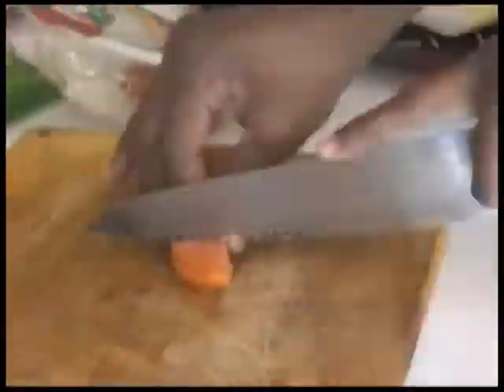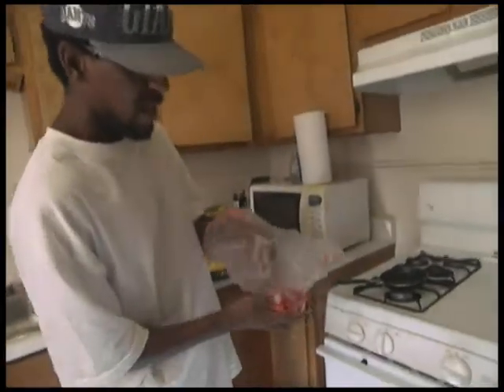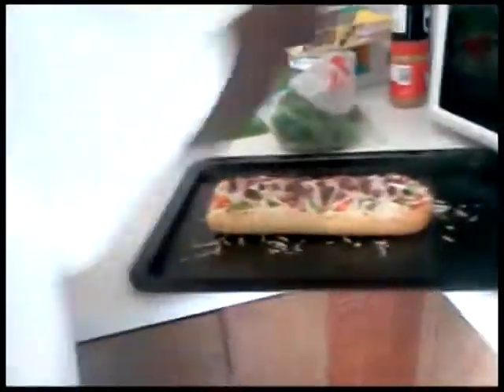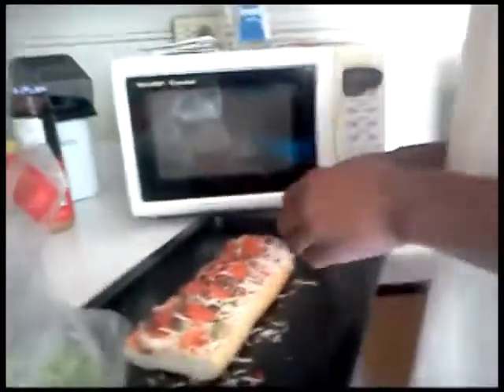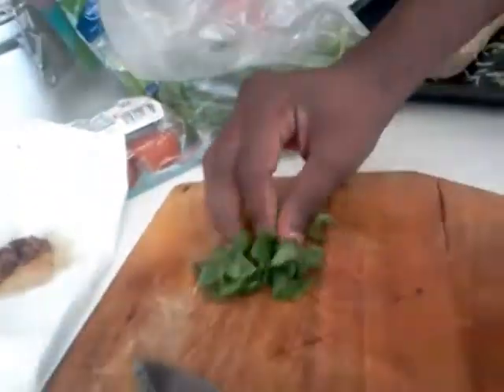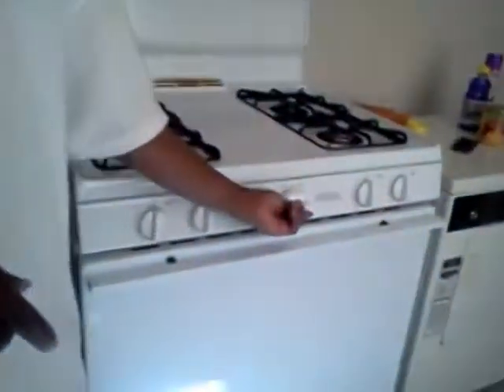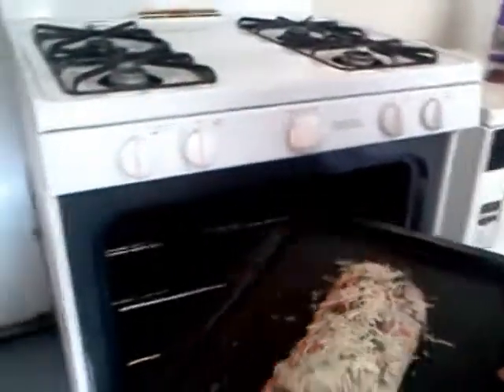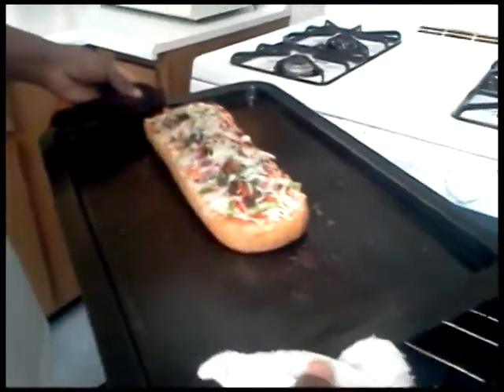lunch was good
A fun cooking show for family and friends of all kind.